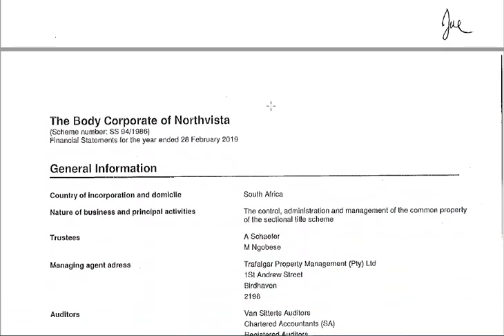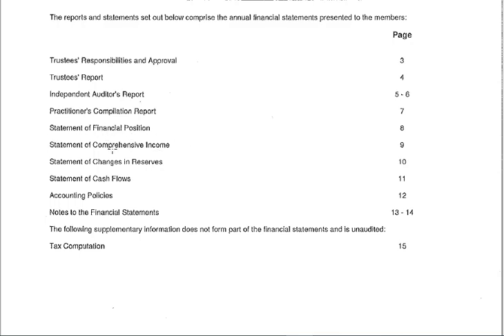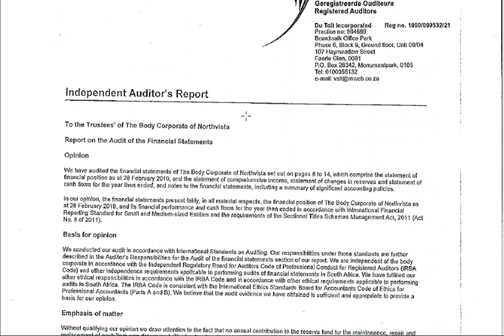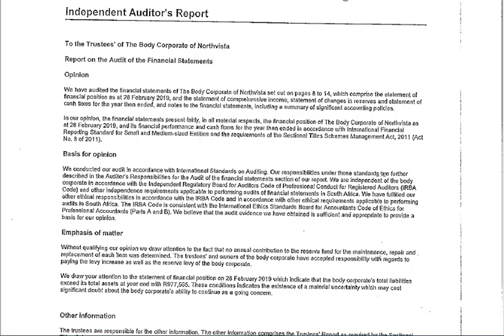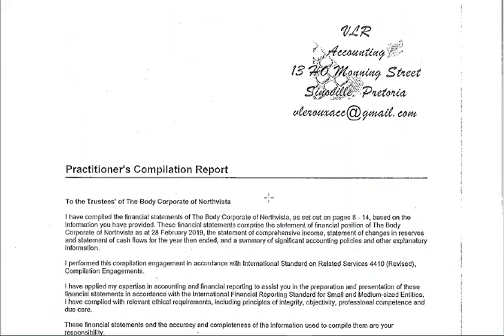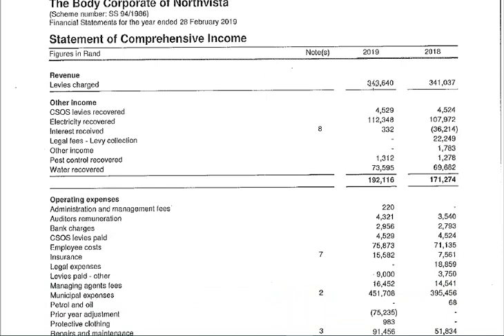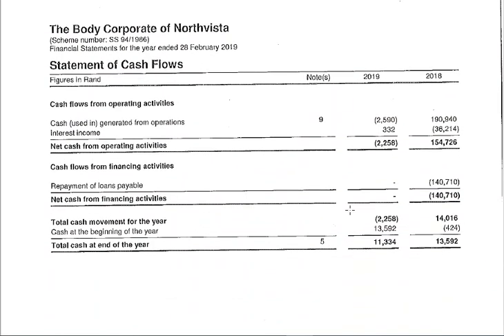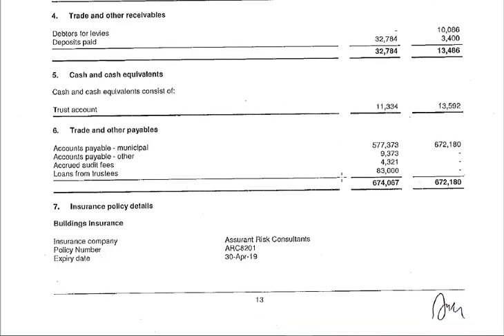Understanding a Set of Annual Financial Statements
A short overview of how to interpret and navigate through a set of Annual Financial Statements so that sectional title trustees, owners and other relevant users can easily understand the information presented there-in and can effectively identify and analyse the state of the financial affairs of the body corporate.